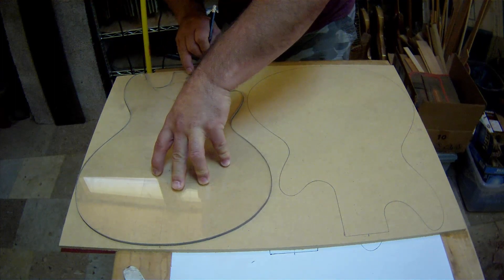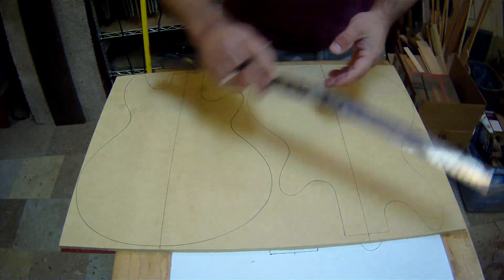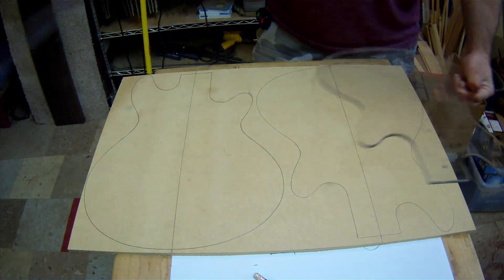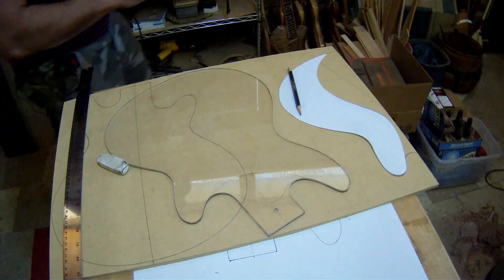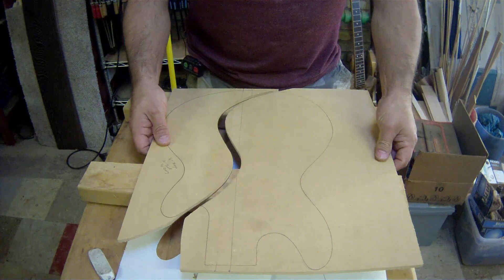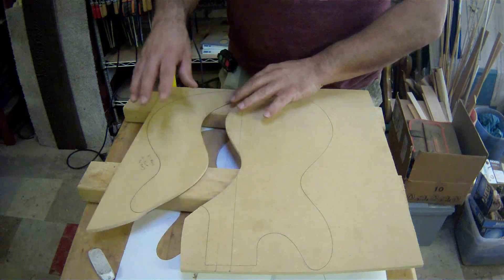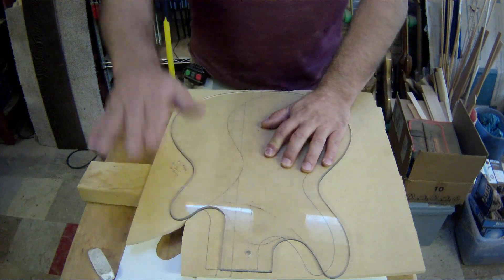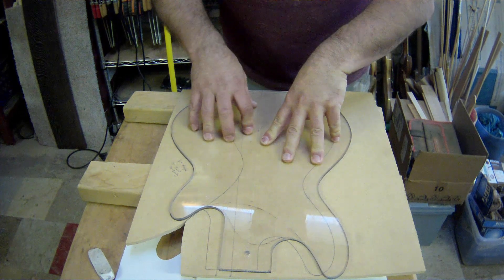Guitar Build 19.02 - Complimentary Curves First Try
This episode we try our hand at complimentary curves and discover what we need to get that done.  Things don't go quite how I'd hoped, but I learn some things in the process.

For a great demonstration on how to do complimentary curves, check out Stumpy Nubs video on the subject.